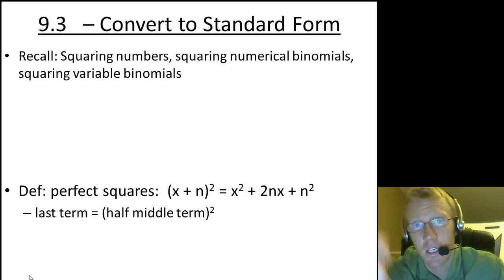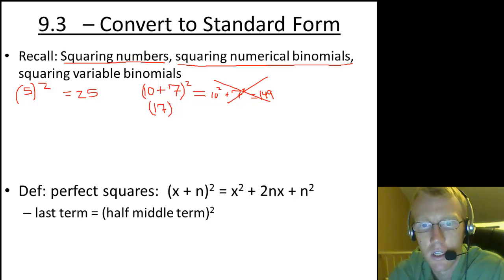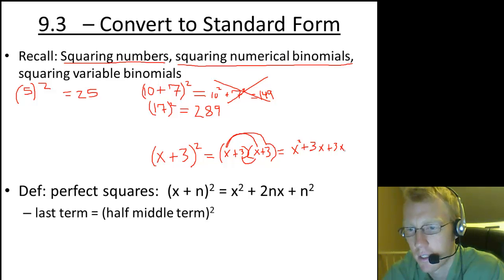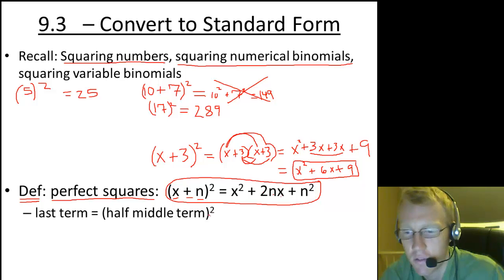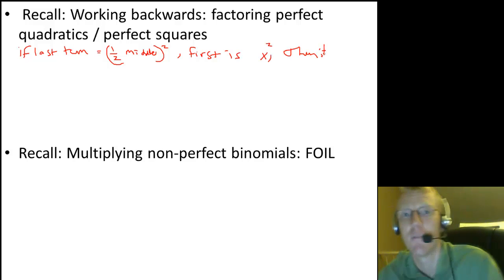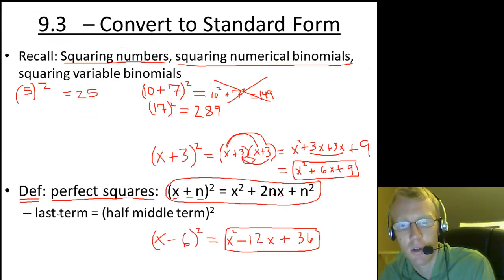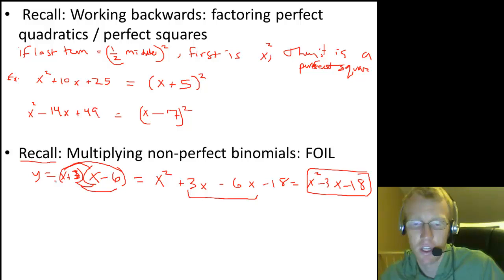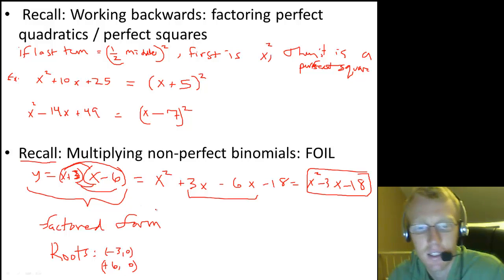Quadratics - 9.3 Converting to Standard Form